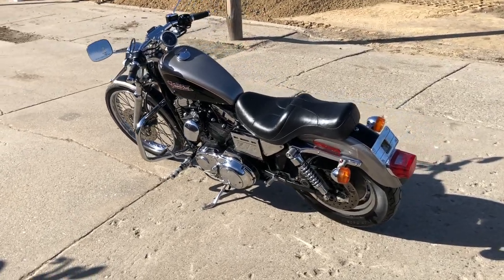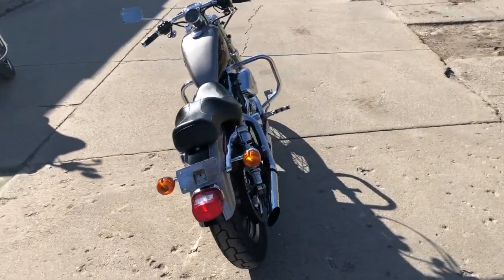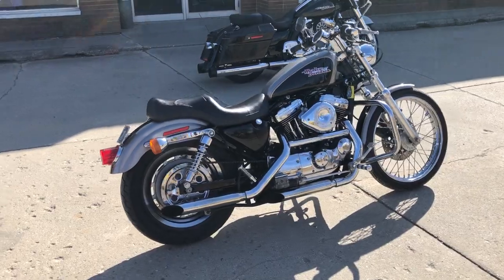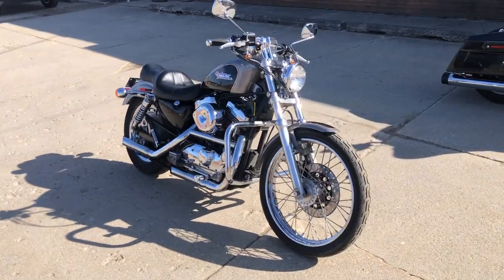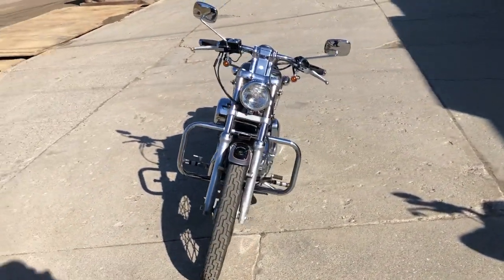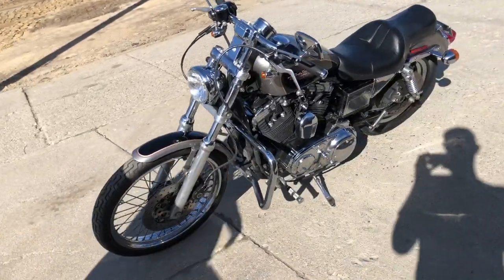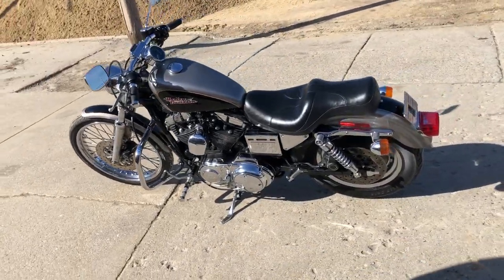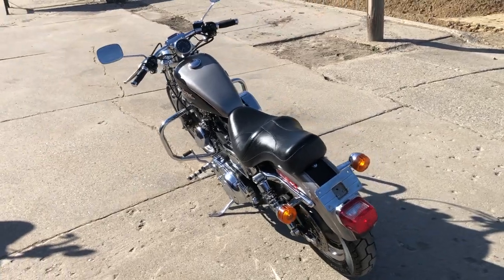USED 1996 HARLEY SPORTSTER 1200 FOR SALE IN MI CLEAN, CLEAN, CLEAN! U7365